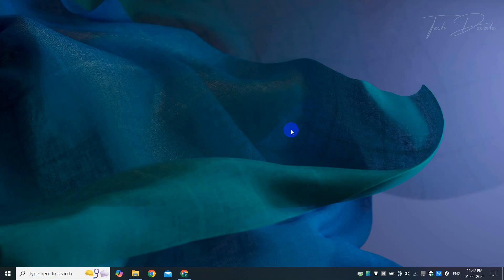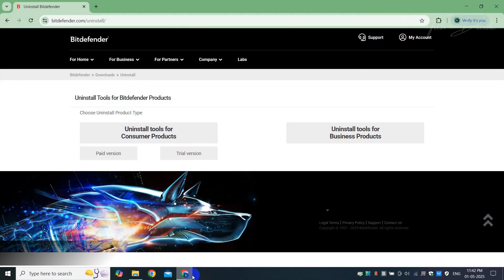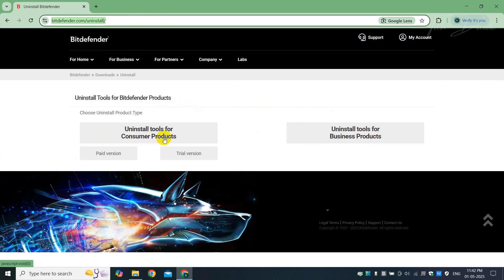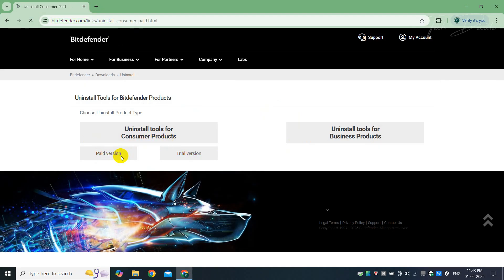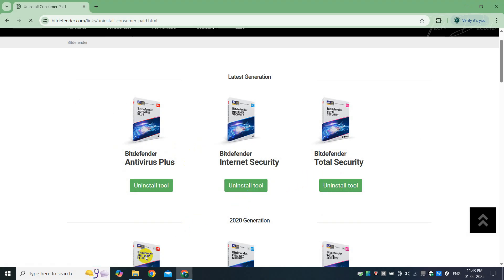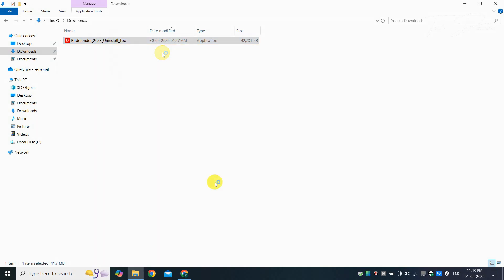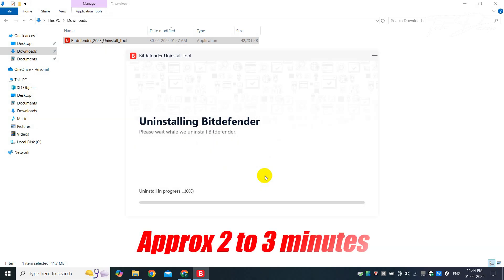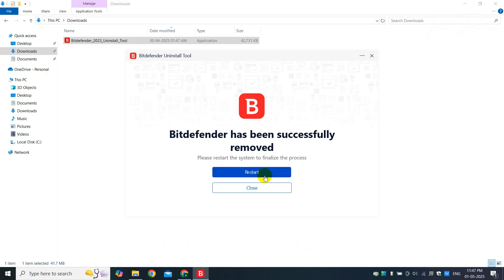How To Uninstall Bitdefender On Windows 10/ 11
In this tutorial, I have shown the most simple yet effective way using which you can easily uninstall Bitdefender (Antivirus Plus/ Internet Security/ Total Security) from your Windows. The tool removes all the leftovers of Bitdefender from your system which normal uninstall process can't.